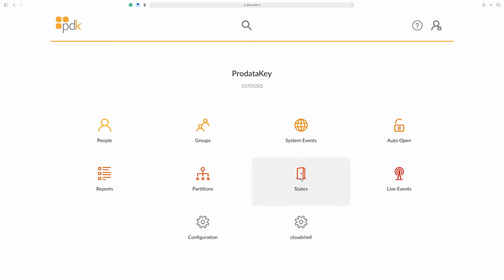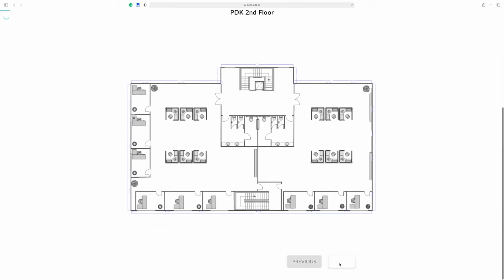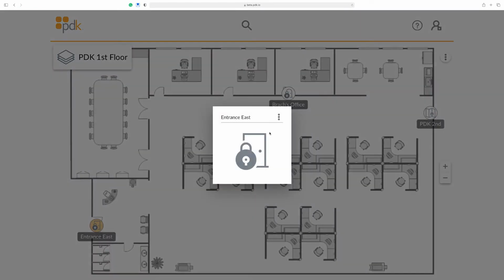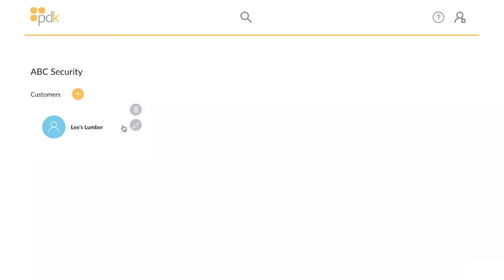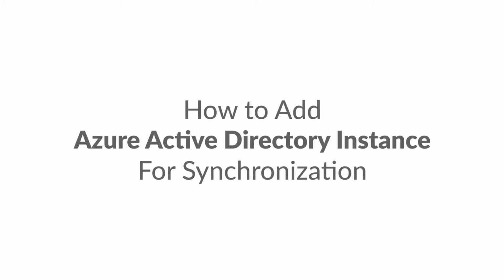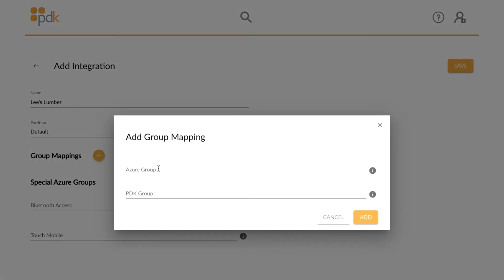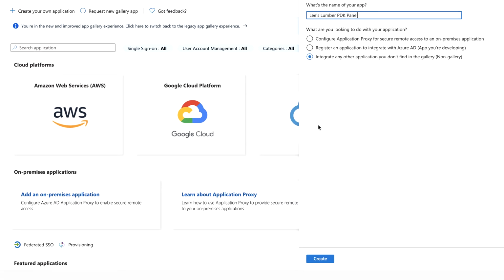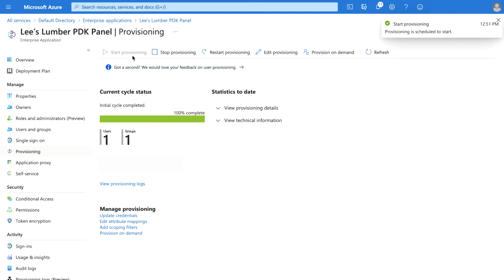Azure Integration & Map View - Live Broadcast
Learn more about the world’s easiest to use mobile-first access control system